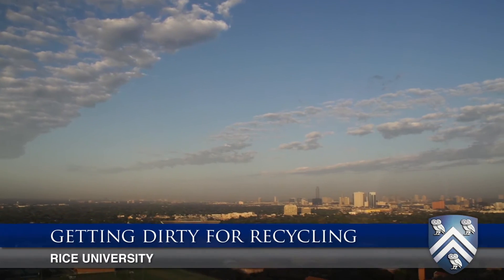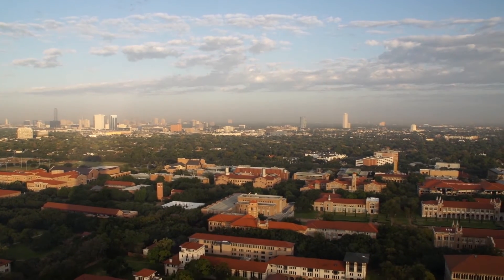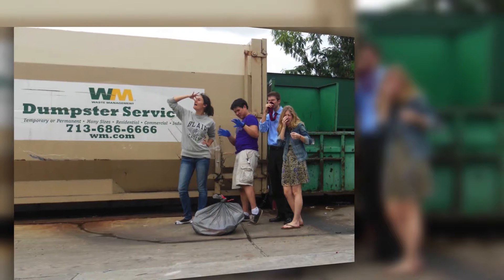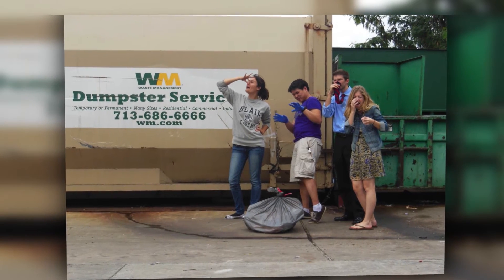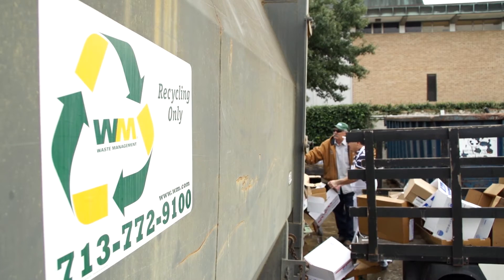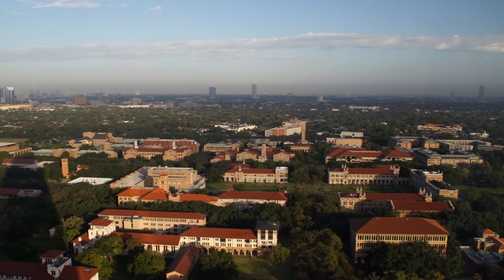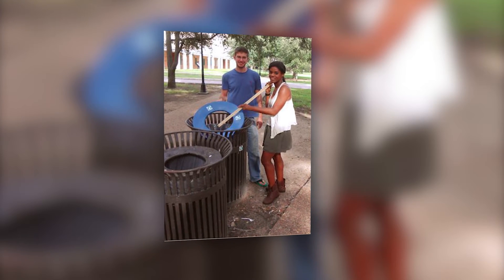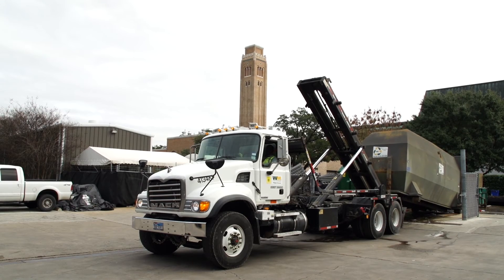Students go dumpster diving to improve recycling at Rice University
Rice has a long history of engaging its students in environmental improvement through the classroom and using the campus as a laboratory to learn about sustainability. Recently students did a little dumpster diving on campus in a mission to improve recycling rates at Rice.